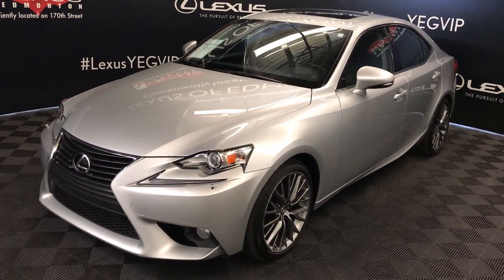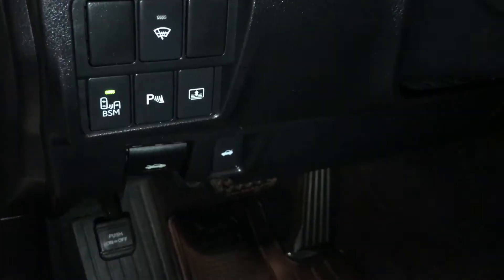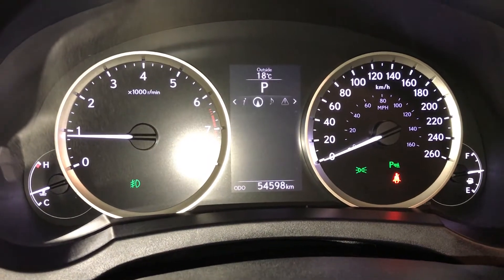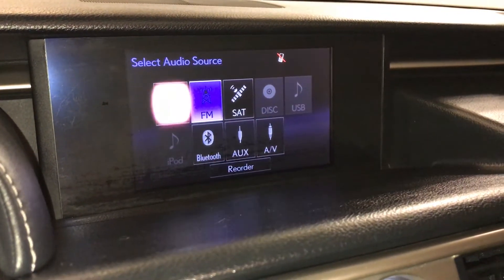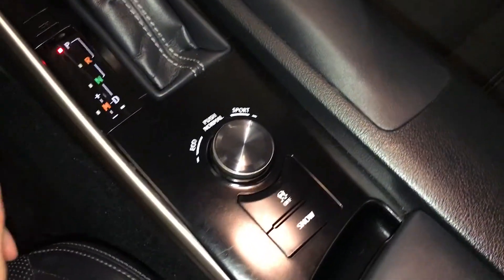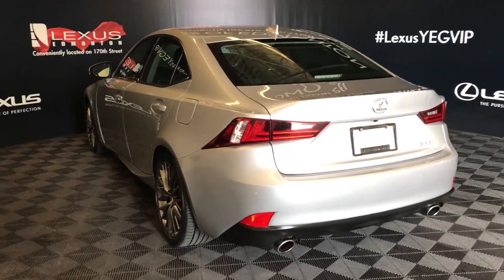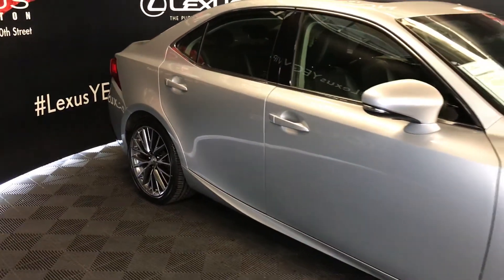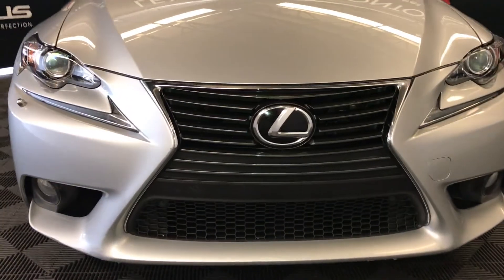Used Silver 2014 Lexus IS 250 Luxury Package Walkaround Review Calgary Alberta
This is a Silver 2014 Lexus IS 250 Luxury Package Review Edmonton Alberta - Lexus of Edmonton with 6-Speed A/T transmission Silver color and Black interior color.  (Uploaded by DataDriver).

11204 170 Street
Edmonton, Alberta
T5S 2X1